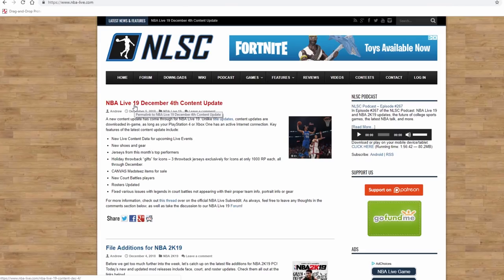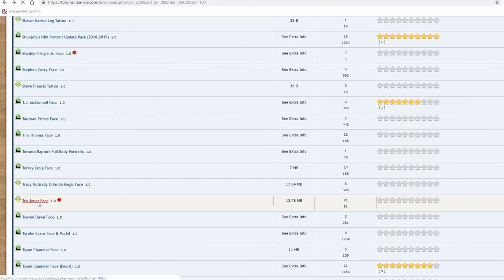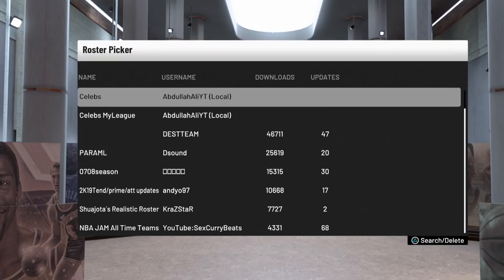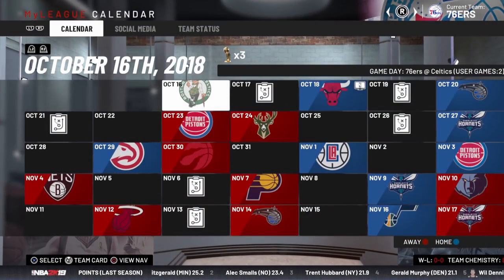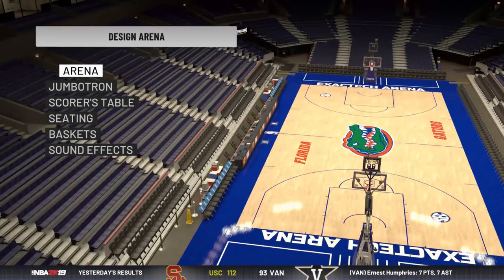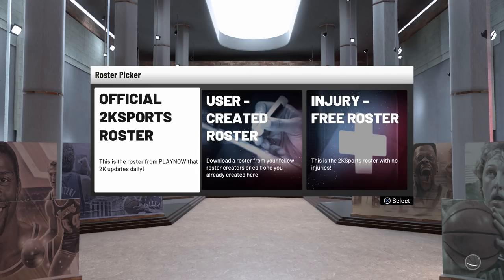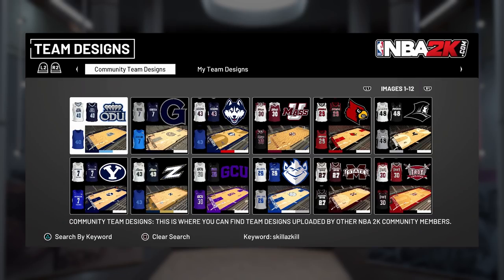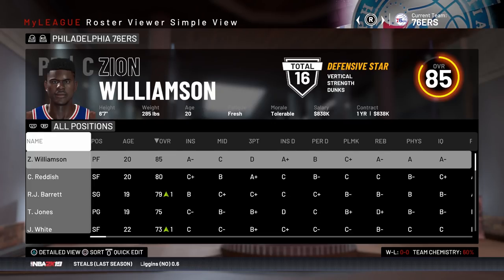How To Play NCAA College Basketball in NBA 2K19